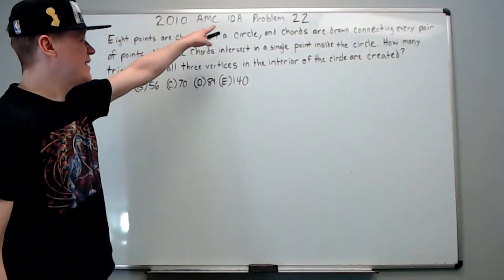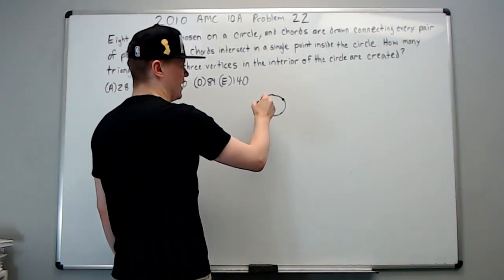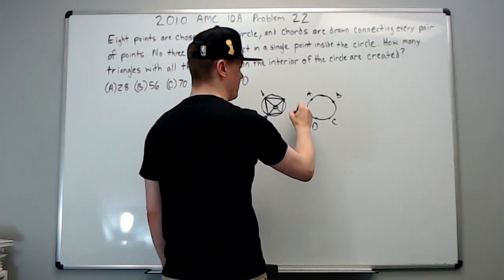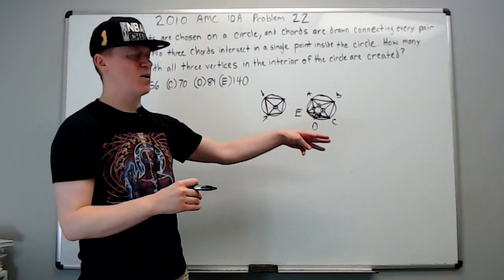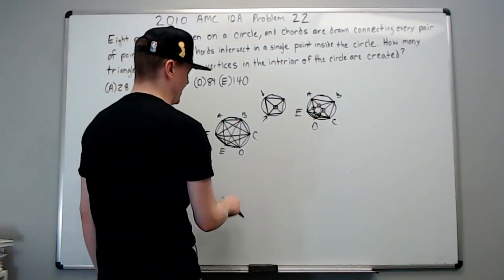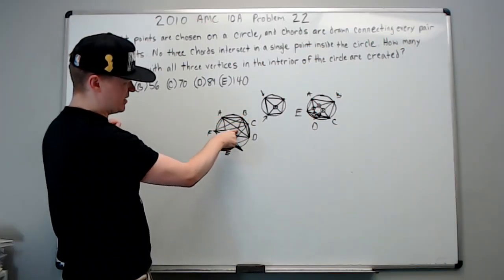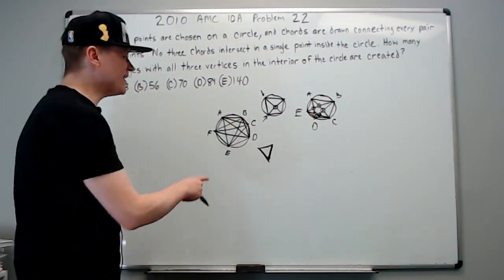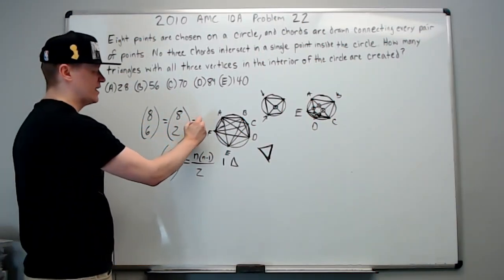2010 AMC 10 A, Problem 22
Strategies and Tactics on the AMC 10. In this video we counting and combinations and the strategy I like to call "Baby Steps".